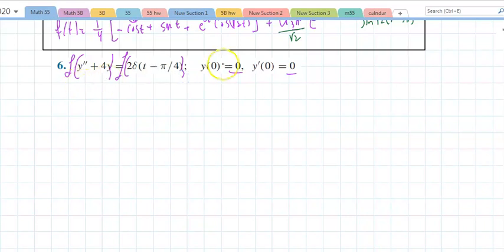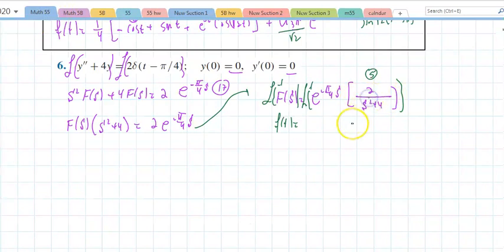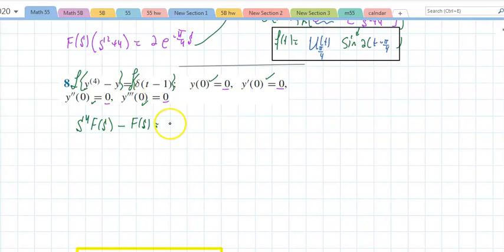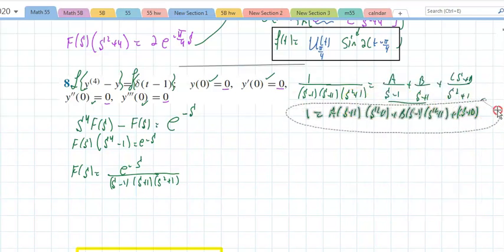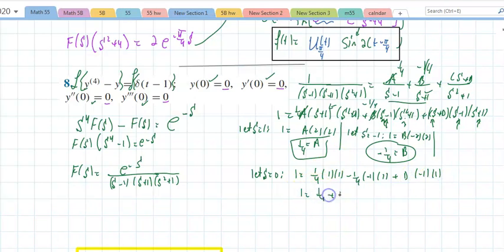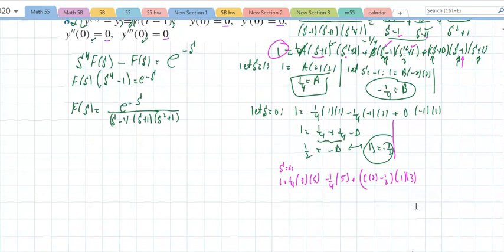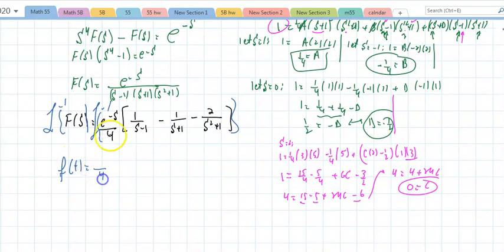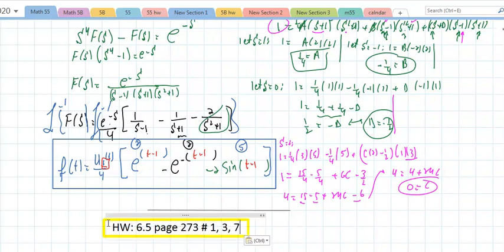Math 55 Section 6.5(2) Impulse Function